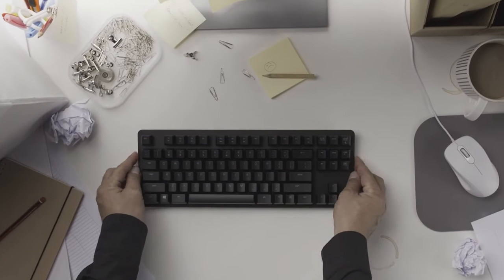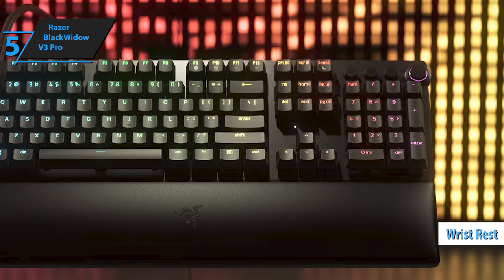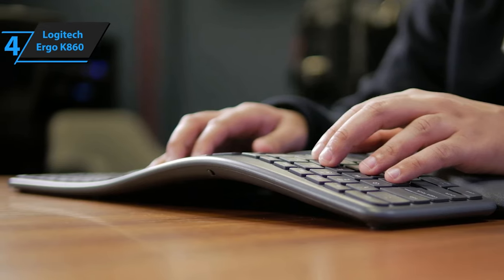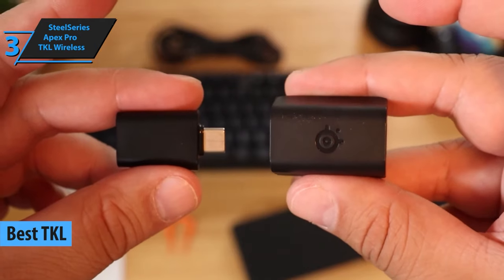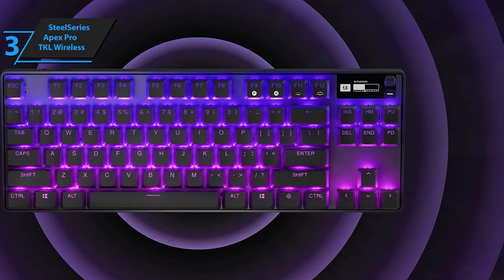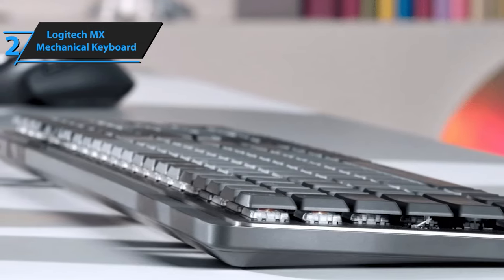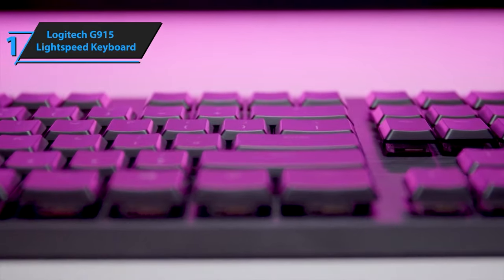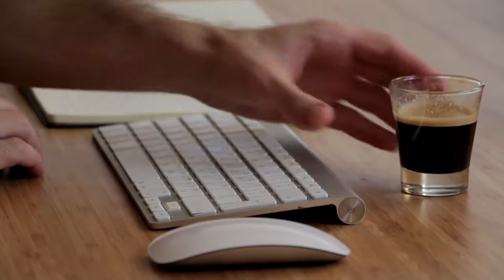Top 5 BEST Wireless Keyboards of (2023)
➜ Links to the best Wireless Keyboards 2023 we listed in this video:

►US Links◄
➜ 5. Razer BlackWidow V3 Pro - 3M6gXpE
➜ 4. Logitech Ergo K860 - 3MtBANN
➜ 3. SteelSeries Apex Pro TKL Wireless - 42ZKqZk
➜ 2. Logitech MX Mechanical Keyboard - 41FNxVd
➜ 1. Logitech G915 Lightspeed Wireless Mechanical Keyboard - 45fAQU7
►UK Links◄
➜ 5. Razer BlackWidow V3 Pro - 4314s5F
➜ 4. Logitech Ergo K860 - 41EiHfp
➜ 3. SteelSeries Apex Pro TKL Wireless - 42W2KSN
➜ 2. Logitech MX Mechanical Keyboard - 3BrqhPR
➜ 1. Logitech G915 Lightspeed Wireless Mechanical Keyboard - 3MsZ9X7
►CA Links◄
➜ 5. Razer BlackWidow V3 Pro - 3pH8l1c
➜ 4. Logitech Ergo K860 - 3M7ULLL
➜ 3. SteelSeries Apex Pro TKL Wireless - 3o4OF6W
➜ 2. Logitech MX Mechanical Keyboard - 42W33wV
➜ 1. Logitech G915 Lightspeed Wireless Mechanical Keyboard - 41IuoBM

We have just laid out the top 5 best Wireless Keyboards 2023. In 5th place is the Razer BlackWidow V3 Pro, our pick for the best gaming wireless keyboard. In 4th place is the Logitech Ergo K860, our pick for the best ergonomic wireless keyboard. In 3rd place is the SteelSeries Apex Pro TKL Wireless, our pick for the best TKL wireless keyboard. In 2nd place is the Logitech MX Mechanical Keyboard, our pick for the best mechanical wireless keyboard. In 1st place is the Logitech G915 Lightspeed Wireless Mechanical Keyboard, our pick for the best overall wireless keyboard.